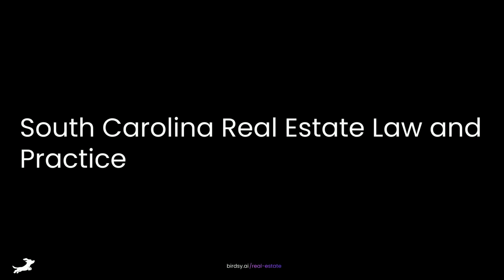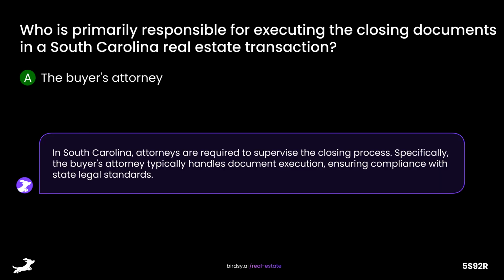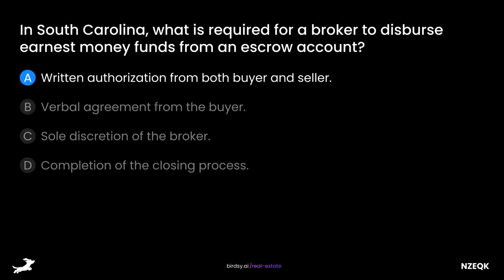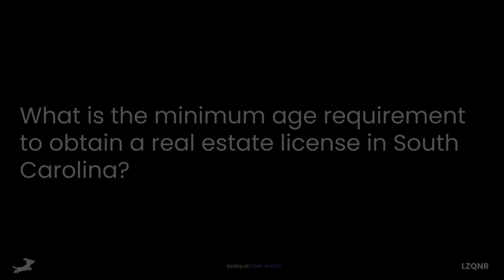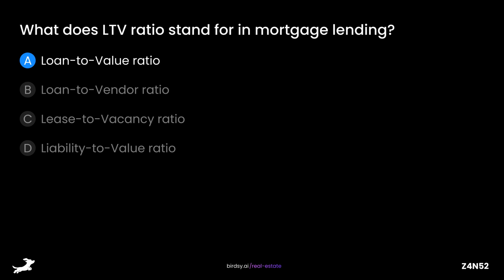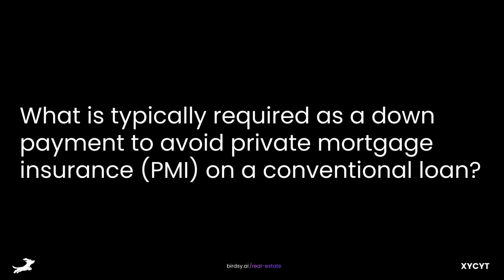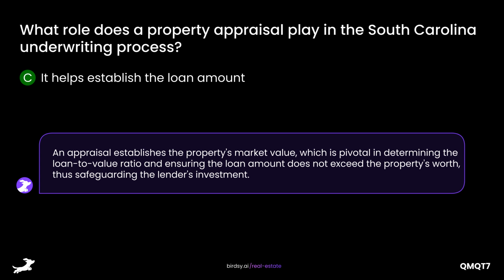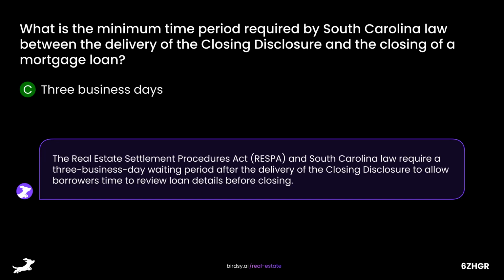South Carolina Real Estate Exam 2024: 100 Must-Know Q&As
👇 Ready to Ace Your Exam? Try Birdsy Now! 👇
Get complimentary access to South Carolina real estate exam study sessions and see why Birdsy is the ultimate prep partner to help you pass with confidence. 🚀

✅ Prepare to pass your South Carolina real estate exam with 100 questions on state-specific real estate laws, principles, practice and more. Questions are organized by topic. Use the links below to navigate specific areas or review all questions in order. Pause the video anytime to consider your answers. You’re close to reaching your goal of becoming a licensed real estate professional, and Birdsy is here to help!

⏰ South Carolina Real Estate Exam Topics Covered in This Video
South Carolina Real Estate Law and Practice
0:24 - Fair Housing Laws in South Carolina
5:23 - Real Estate Contracts in South Carolina
9:47 - Disclosures Required by South Carolina Law
14:17 - Transfer of Title in South Carolina
18:31 - Earnest Money and Escrow in South Carolina
23:19 - South Carolina Real Estate Taxes
27:47 - South Carolina Real Estate Licensing and Regulation
32:05 - South Carolina Real Estate Commission (SCREC)
South Carolina Real Estate Finance
35:32 - Loan Fundamentals
40:03 - Loan Types (Conventional, FHA, VA, etc.)
44:23 - Loan Qualifications
48:34 - The Loan Application Process
52:27 - Underwriting for South Carolina Real Estate
56:19 - Loan Closing
1:00:09 - South Carolina Mortgage Disclosure Requirements

Birdsy is more than just a YouTube channel—it's an AI-enhanced exam prep platform packed with innovative features designed to help you succeed. Experience Birdsy, the future of exam preparation today!

✅ Comprehensive South Carolina Real Estate Practice Exams
✅ Real Estate Exam Tips, Hacks and more!

👇 Topics Covered in This Video 👇
South Carolina Licensing and Regulation
Fair Housing Laws in South Carolina
South Carolina Civil Code
Real Estate Contracts in South Carolina
Transfer of Title in South Carolina
Escrow in South Carolina
South Carolina Real Estate Taxes
Loan Fundamentals
Loan Types (Conventional, FHA, VA, etc.)
Loan Qualifications
The Loan Application Process
Underwriting